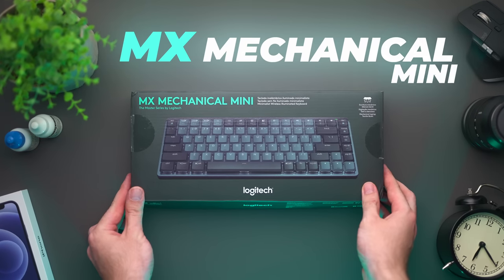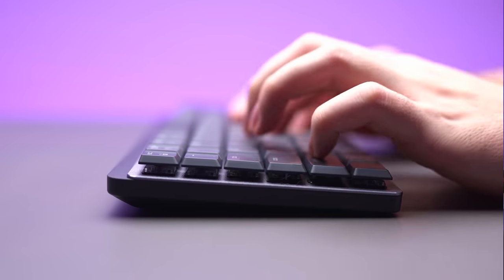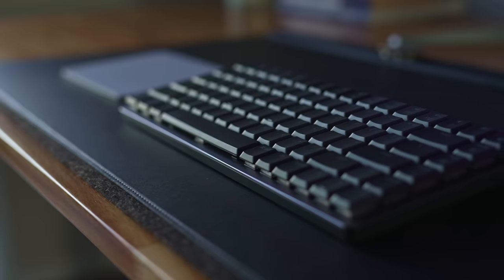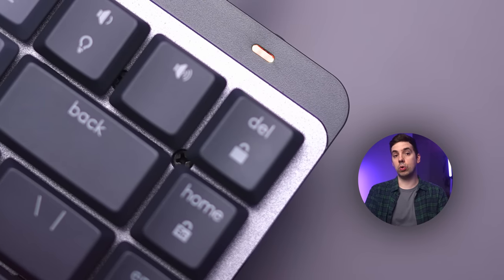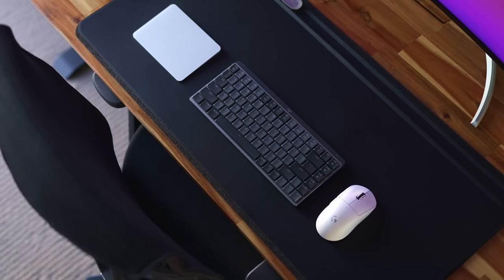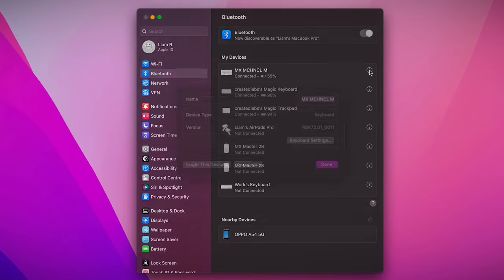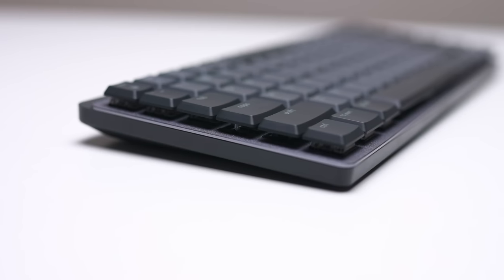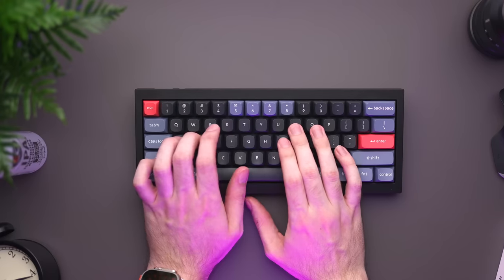Logitech MX Mechanical Review - One Big Issue...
The MX Mechanical keyboard from Logitech has been getting a lot of attention lately - so I decided to buy it. 3 months later, and after a lot of usage, I thought it was time to share my opinion. It's a very good keyboard, but it has one big issue... the mechanical experience.

Buy the MX Mechanical Keyboard Here:
⮕ [Standard Version] MX Mechanical Mini
⮕ [Mac Version] MX Mechanical Mini
⮕ [Mouse + Keyboard Deal] MX Mechanical Mini + MX Master 3S Wireless Mouse

Other Products Mentioned:
⮕ Keychron Q4 Wired
⮕ Keychron K6 Pro Wireless

00:00 Introduction
01:08 Who Is It For?
01:53 Build Quality
03:10 Standard vs Mac Versions
03:42 Full Sized vs Mini Versions
04:23 Battery and Backlight
06:36 Features
08:24 Typing Experience
10:11 The Bad Stuff
13:47 Is It Good?